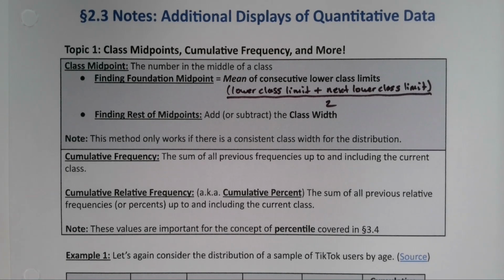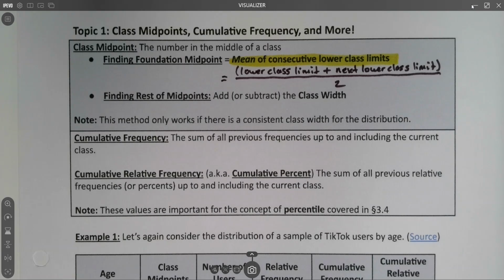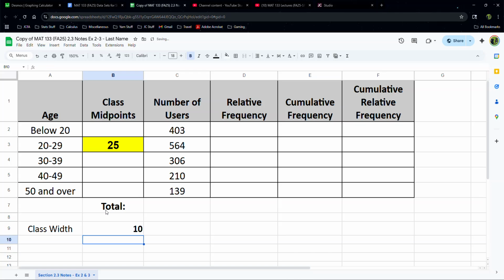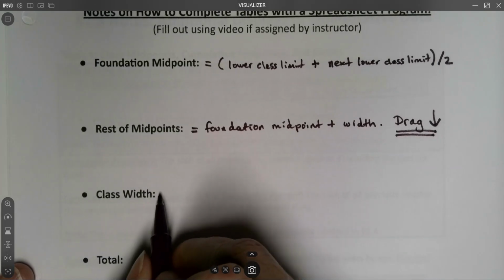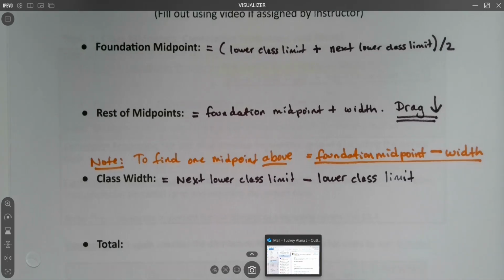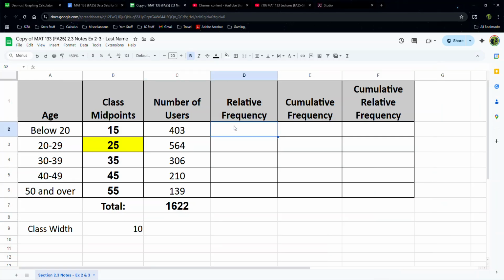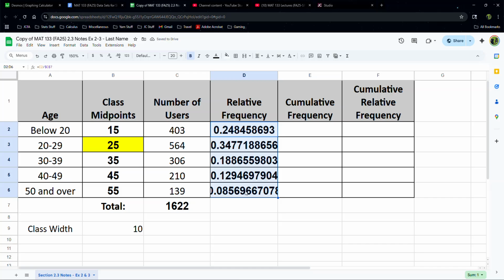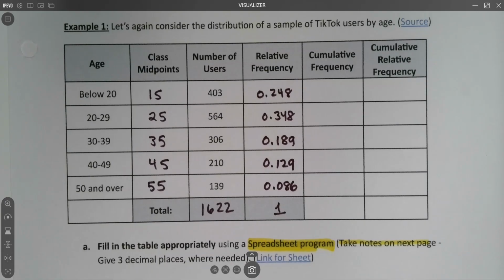MAT 133 2.3 Part 1 (FA25)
Class Midpoints, Cumulative Frequency, Cumulative Relative Frequency

Using Google Spreadsheet to find Midpoints, Class Width, Total of Frequencies, Relative Frequencies, Cumulative Frequencies, and Cumulative Relative Frequencies.